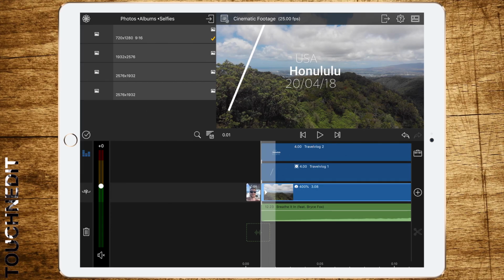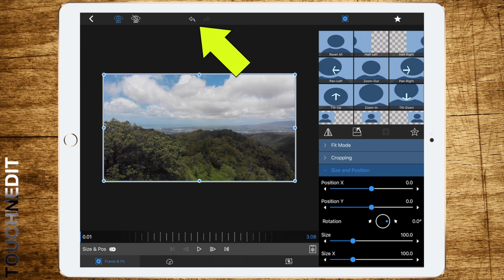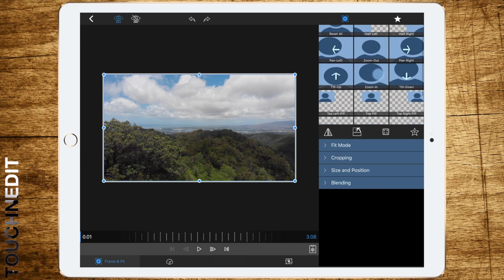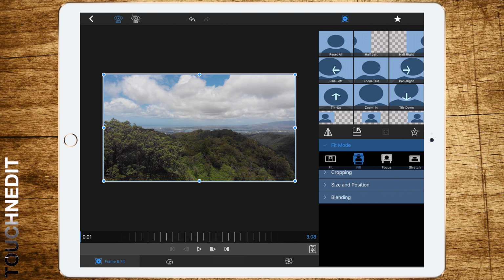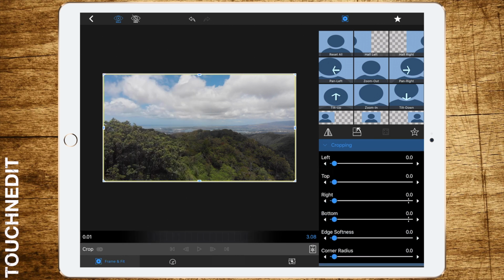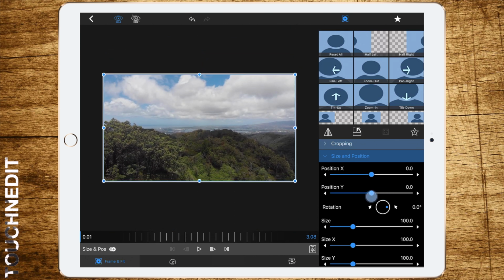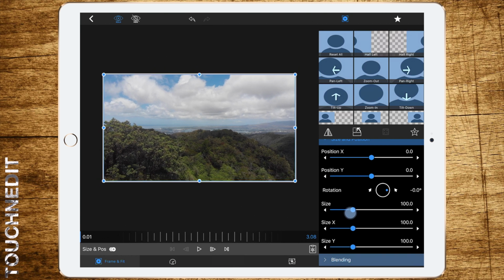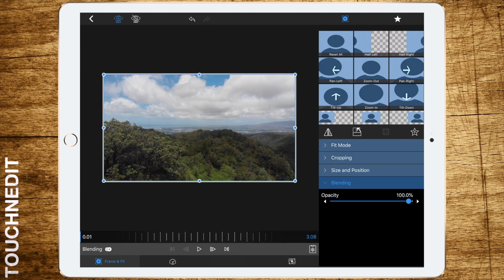Frame & Fit (Motion) - Lumafusion Basics Tutorial